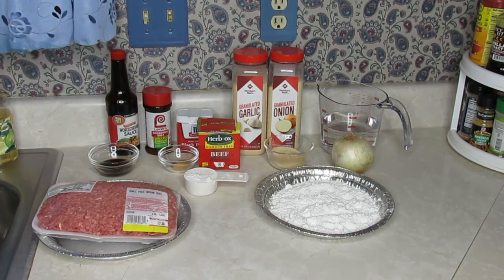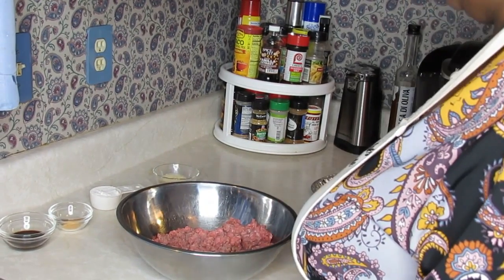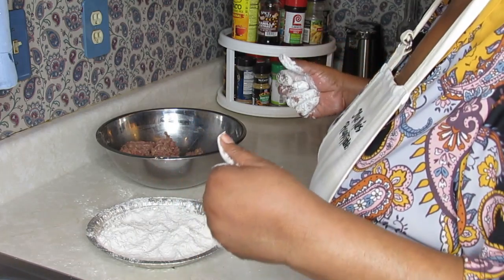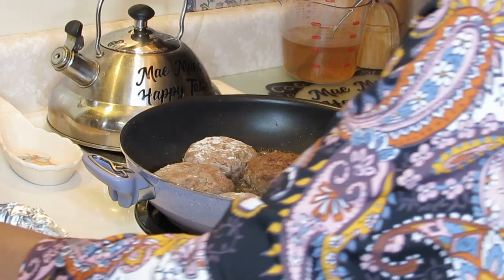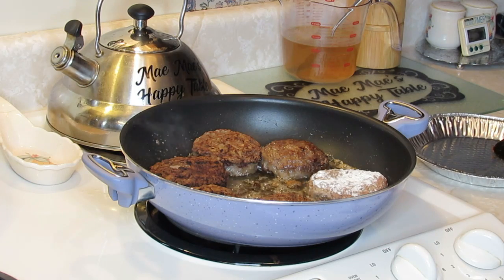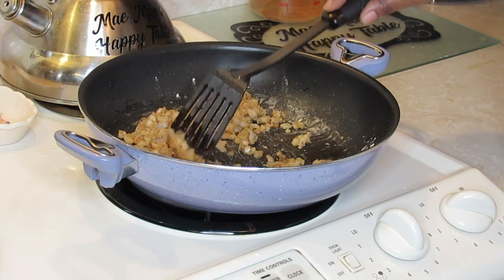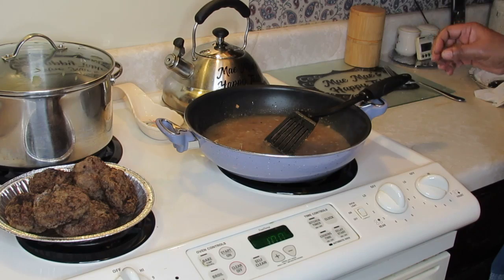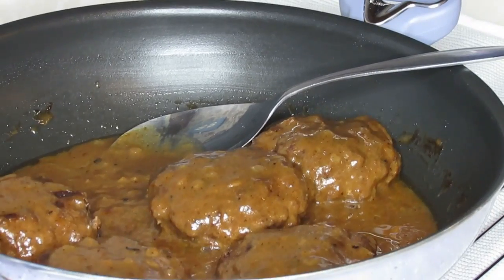How To Make: Smothered Ground Beef Patties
Like and follow Mae Mae's Happy Table on Facebook.